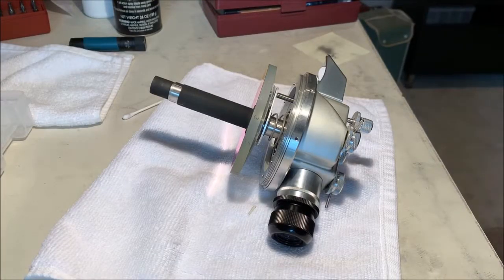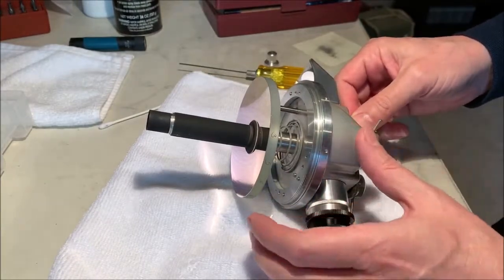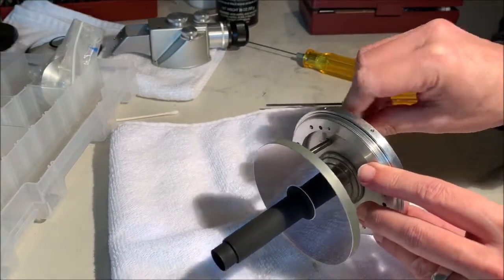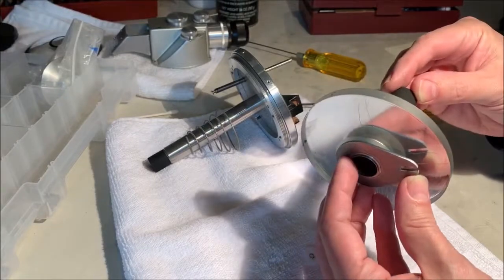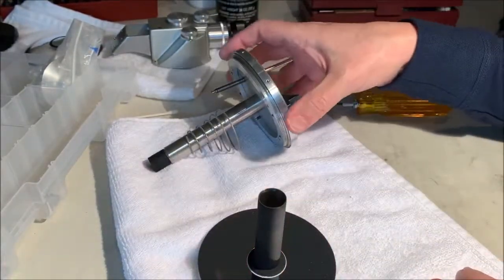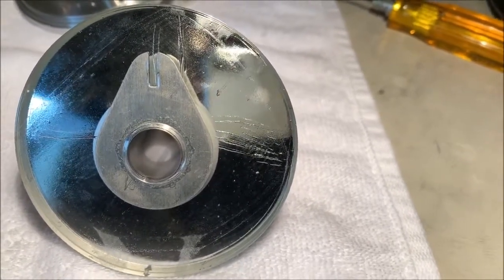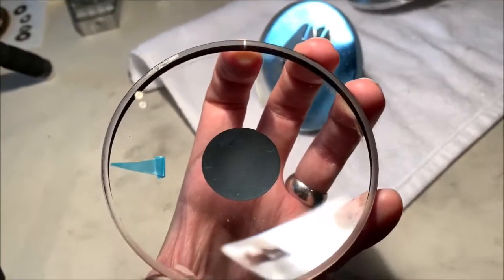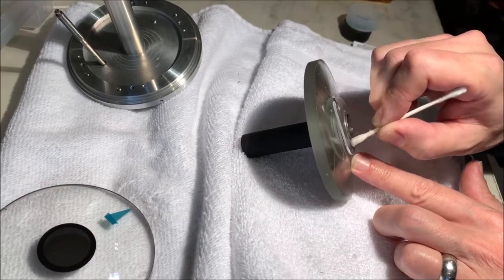#14: How to Remove a Questar Mirror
Removing the thimble from the spindle and removing the mirror from the thimble.